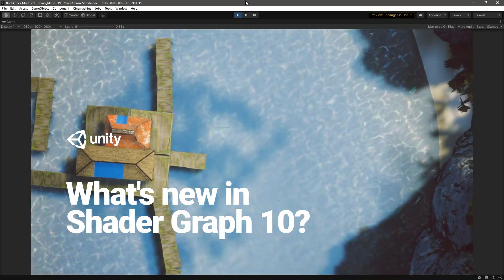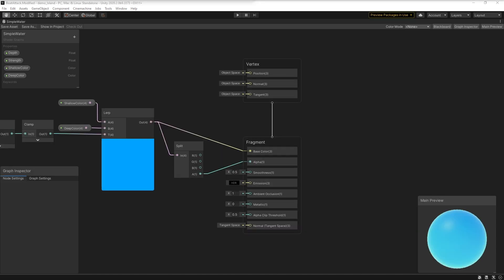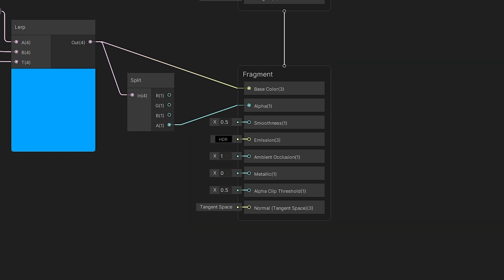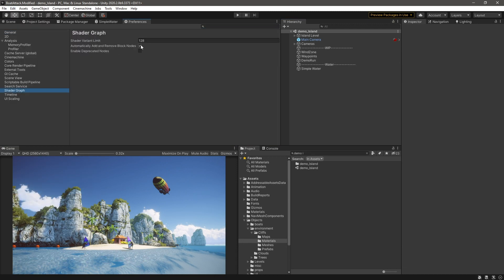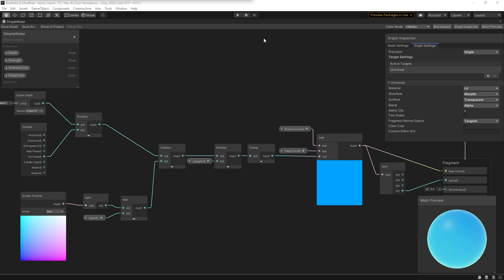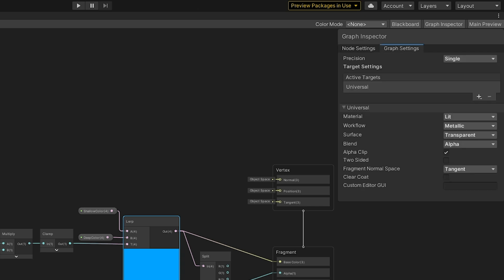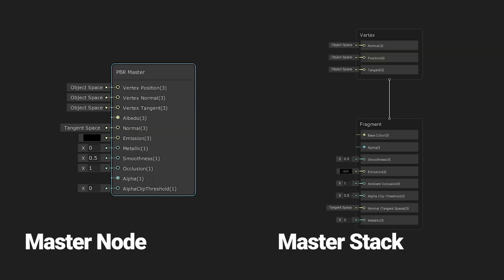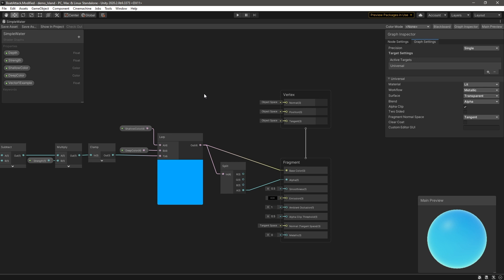What's new in Unity's Shader Graph?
In this video, we are going to show you the most recent changes in Shader Graph that were implemented in Unity 2020.2. This includes the changes from Master Node to Master Stack and how you can successfully upgrade to the new version of Shader Graph.

Do you want to learn more about Shader Graph 10? Click here!

Interested in the Assets we are using here? Download our Boat Attack Demo for free on GitHub!

Chapters:
00:00 Intro
00:36 The Master Stack
02:16 Debugging Shaders
02:54 The Graph Inspector
04:06 Upgrading to Shader Graph 10

Unity Version used 2020.2